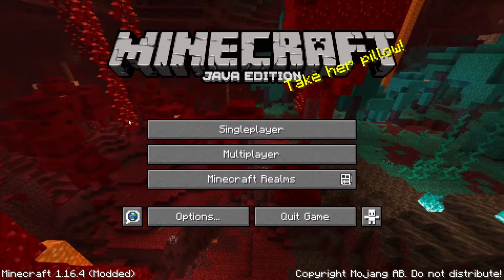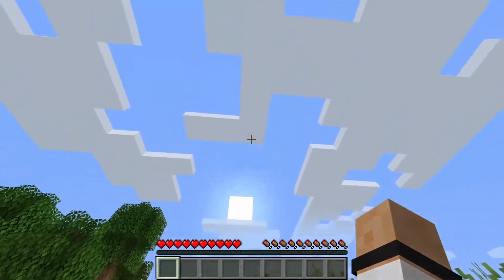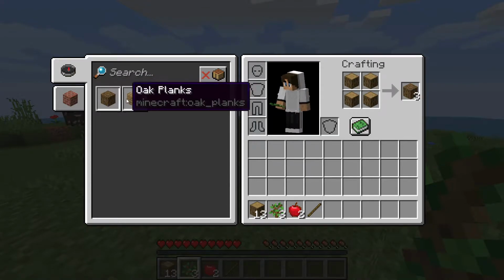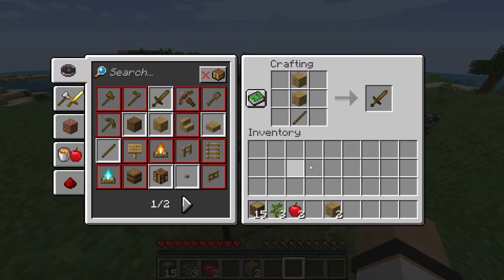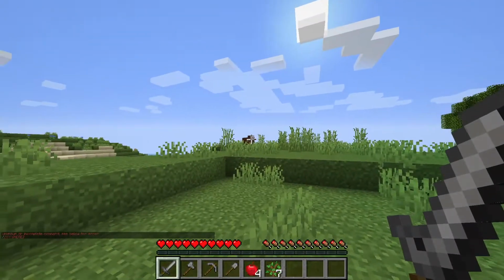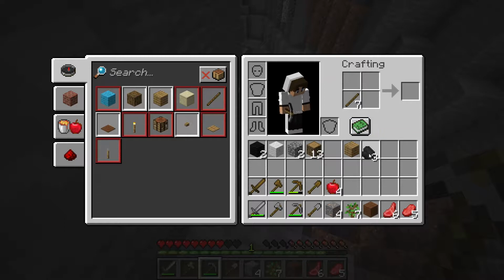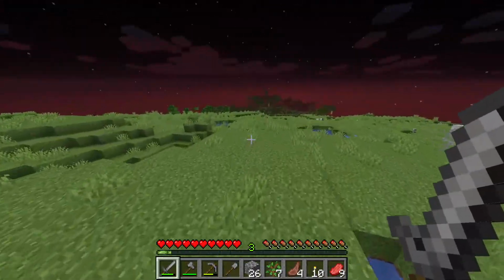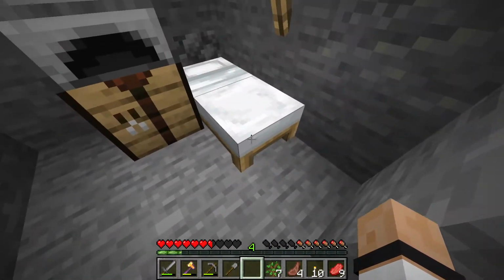Beginning Game and Mechanics – Minecraft Beginners Guide | Part 1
A Minecraft Beginners Guide Series for NEW Players!
In Part 1 of this Minecraft Beginners Guide I will be teaching you the mechanics such as how to move, get wood, create starting tools, and how to survive your first night in Minecraft.
After watching this series you will be able to play Minecraft!
If you are interested in me recreating this series even better when the new 1.17 Cave Update comes out let me know!

Duelky is a gaming channel that plays mostly Roblox and Minecraft, but also posts others games every once in a while! If you are looking for something that will make your day better and make you laugh or just to be informed, then you are in the right place!

💛 BECOME A MEMBER ➔ COMING SOON!
⚠️ Husky Squad Members will get special perks!

***Sound/Music Used***

All in game sounds are from Minecraft
*Music used if any will be here!*
***Our YouTube Team***

***My Part time Editors Channel***